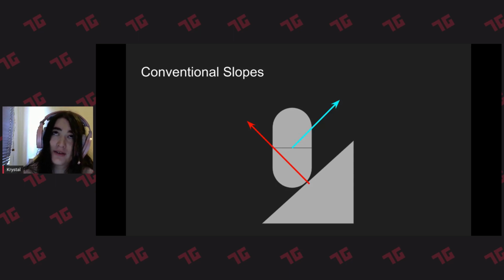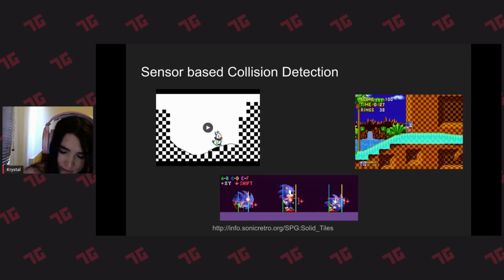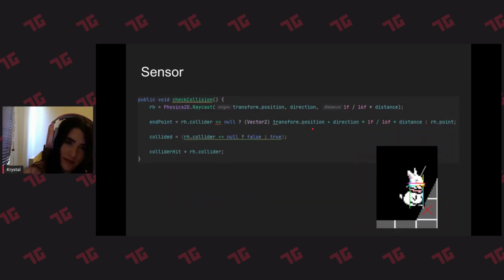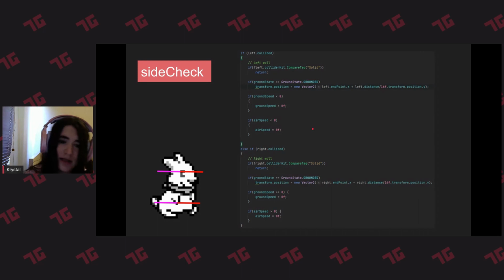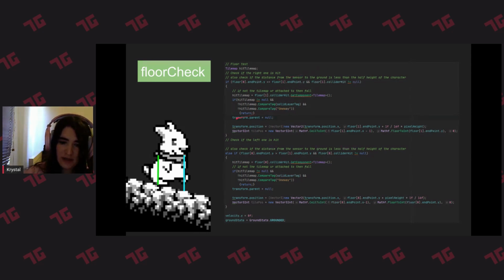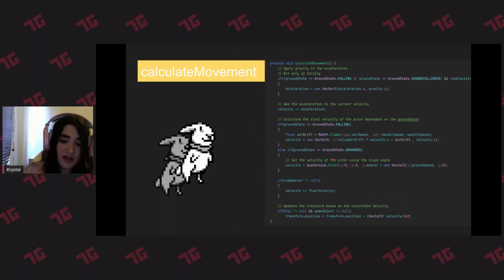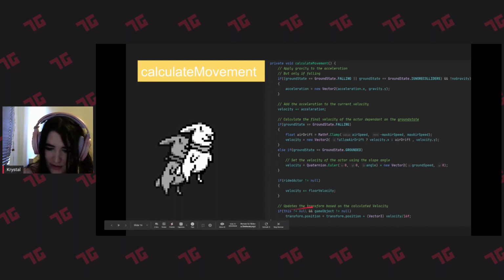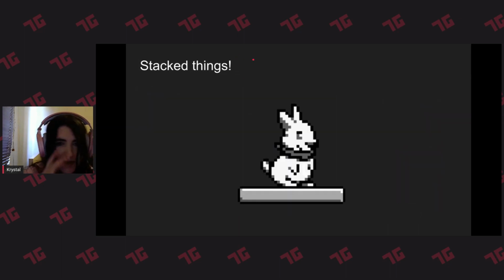Slopes: A Slippery Slope - Krystal McDonald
How Krystal implemented a flexible actor system which behaves like a those found in a retro platformers.

This goes into the implementation of sensors for tilemap collision (including slopes), handling actor velocity and acceleration, actors to interact with the ground, and ordered actor execution.